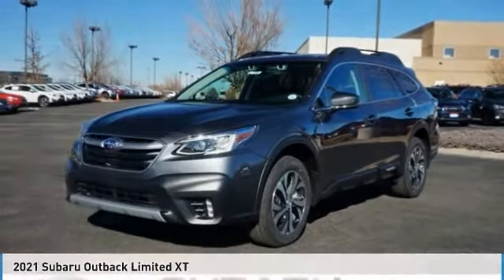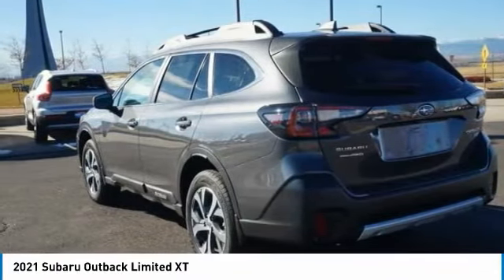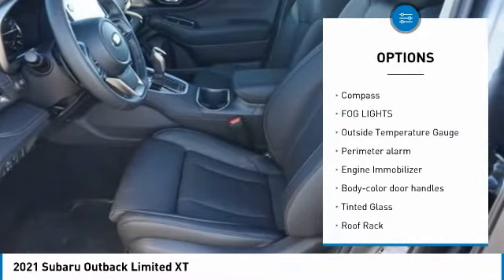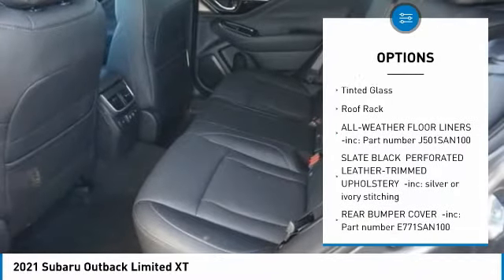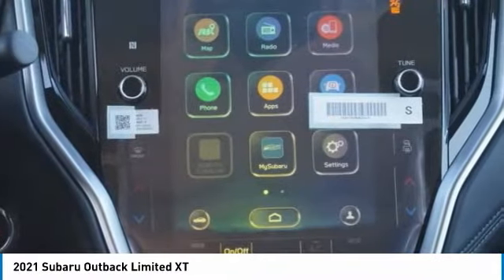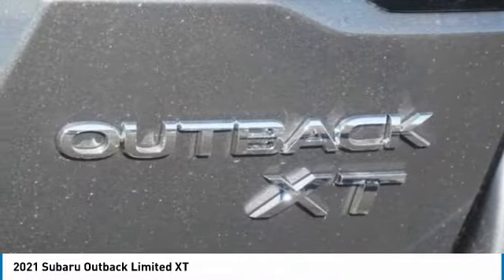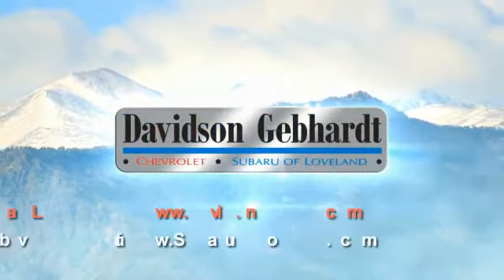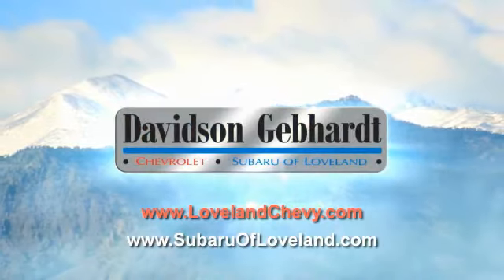2021 Subaru Outback Loveland CO U21185